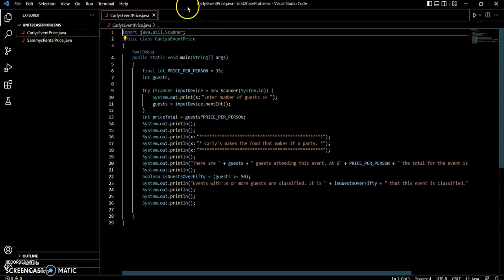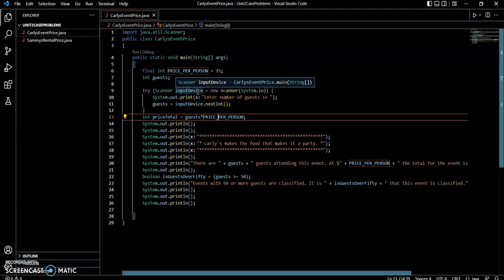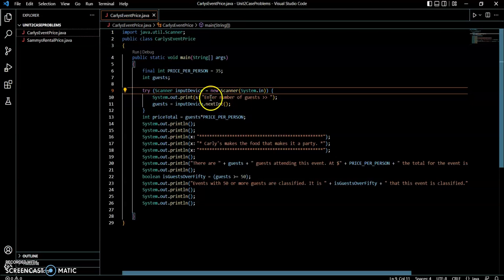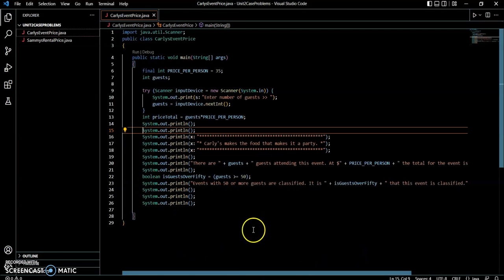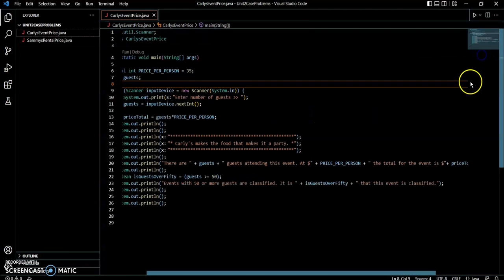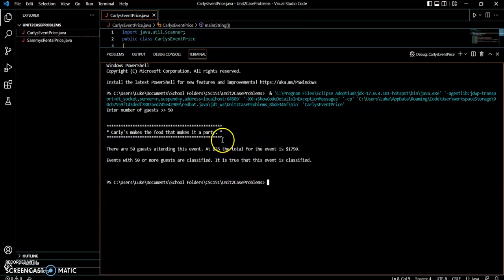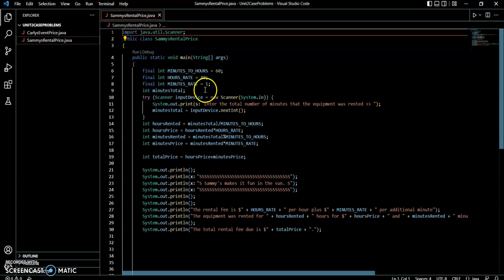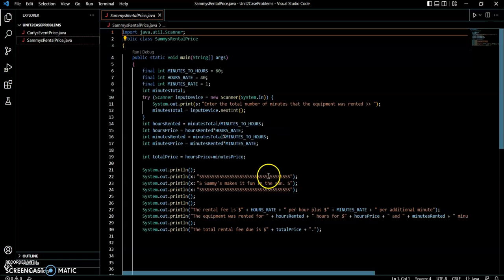JAVA Programming- Variables, Named Constants, and Using the Scanner Class to Display User Input.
Two JAVA classes written on Visual Studio Code to demonstrate how to declare named constants, use different variable types, and how to gather and display input from a user.